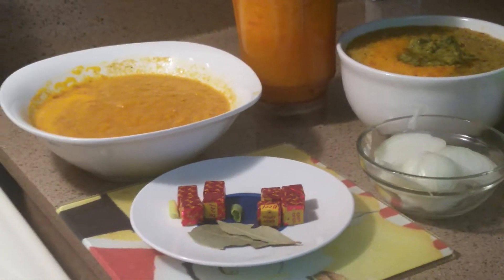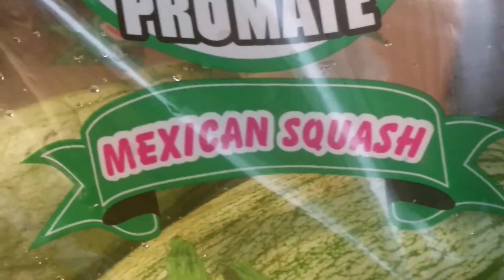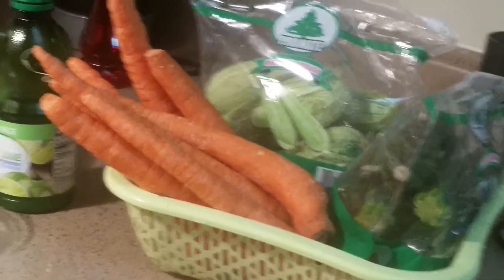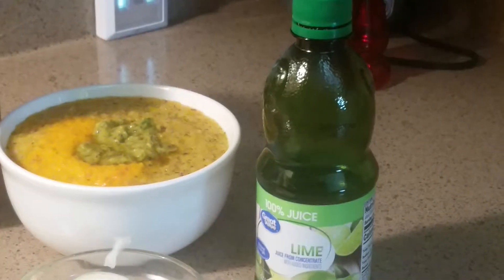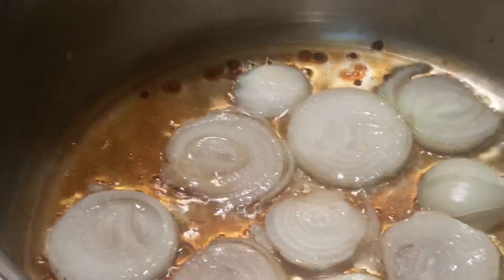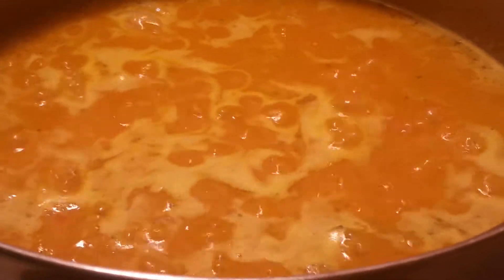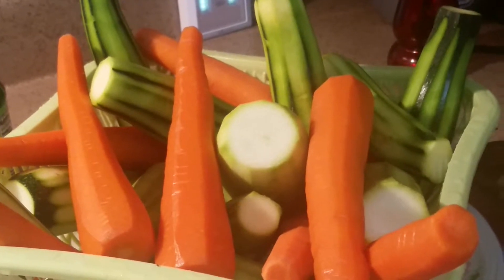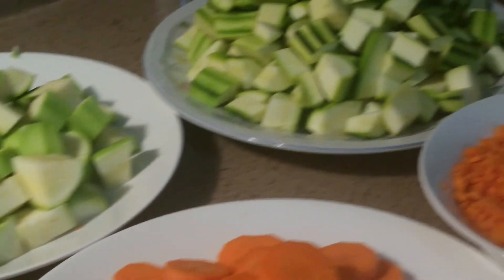How to make your cooking easier .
Prepare  the  ingredients ahead.